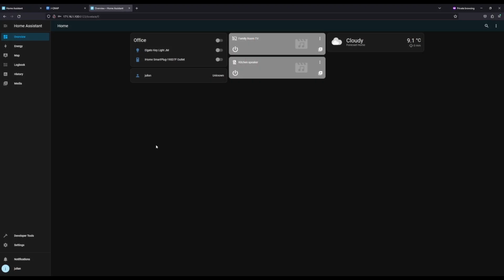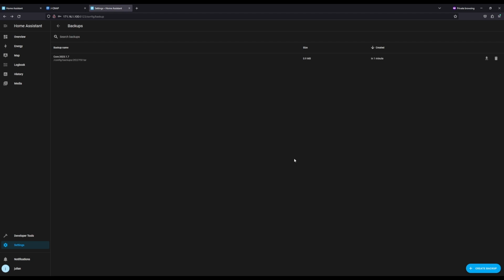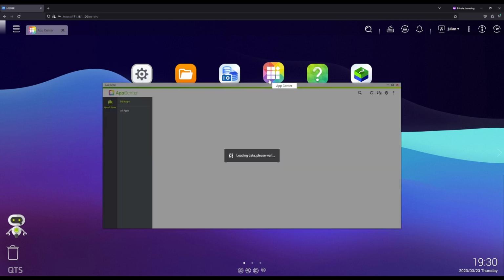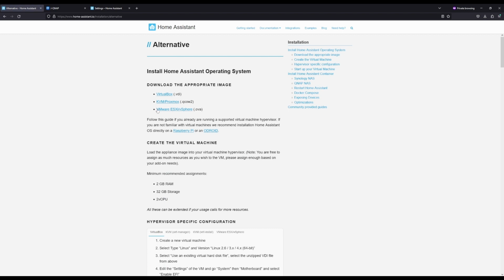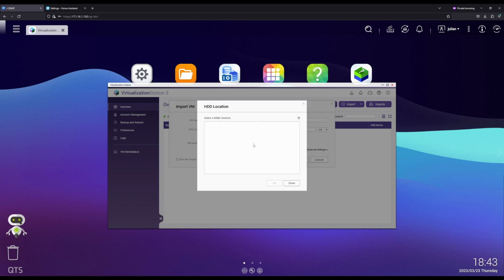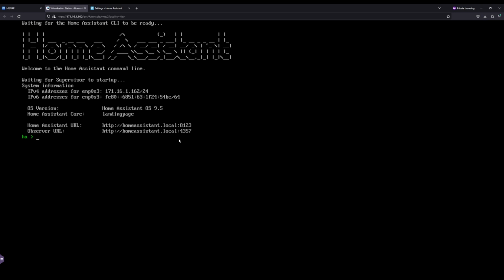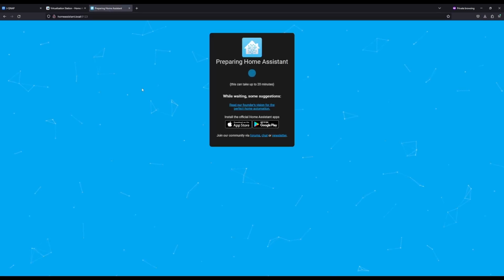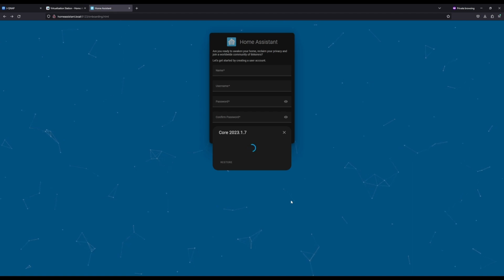Home Assistant on QNAP Via Virtualization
After a lot of feedback, I decided to try and move from a Docker Container of Home Assistant to a Virtual Machine of Home Assistant. This video is a tutorial on how to setup Home Assistant via Virtualization on your QNAP, as well how to migrate from a Docker Version of Home Assistant to a VM instance. The move was quite painless and easy to do. I outlined the steps of what to do below. Please make sure you have enough RAM to run your VM.

Backup Steps:
1) Login into Home Assistant
2) Click on Settings on the bottom left
3) Click on System
4) Click on Backups
5) Click on Create a Backup in the bottom right
6) Wait for the backup to generate
7) Download the backup

Setting up Virtualization Steps:
1)  Download Virtualization Station from the App Center
2) Navigate to Home Assistant Website
3) Click on Getting Started, Installation, scroll down to Alternative
4) Download the VMware ESXi/vSphere (.ova)
5) Open Virtualization Station
6) Click on Import, then Import VM
7) Import from PC
8) Then find the .ova you downloaded earlier, then hit Next
9) Set where the VM Location will store the virtual hard drive file, check off "Start the virtual machine when the import is complete."
10) Wait for import, then wait about 5 minutes and then navigate to "
11) Once setup is done, you can choose to import the back up you made or have a fresh start and configure it from the beginning